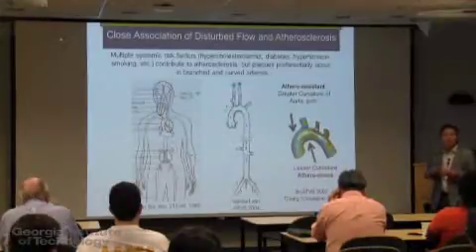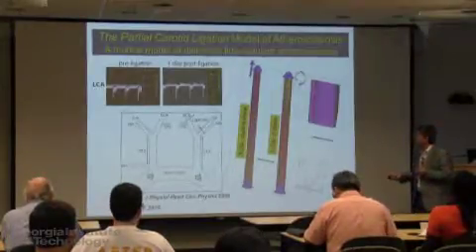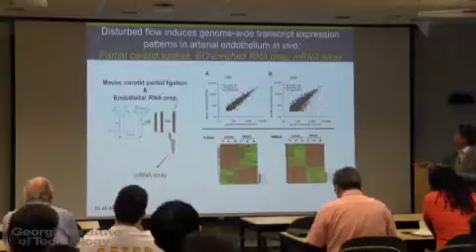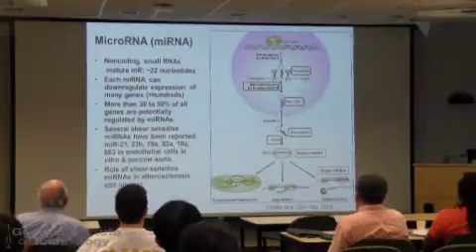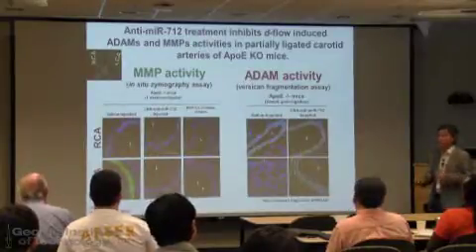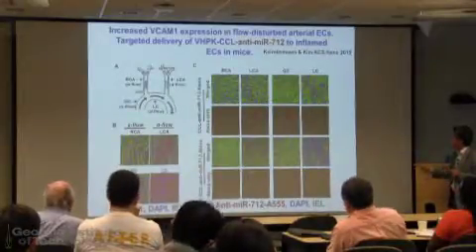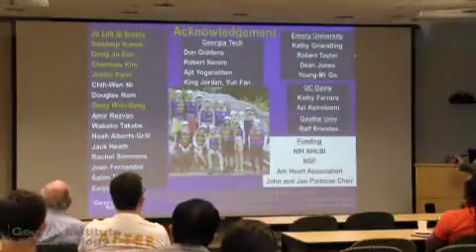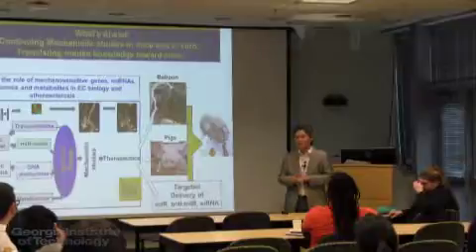Hanjoong Jo, Ph.D - Georgia Tech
From Mechanosensitive Genes and Epigenetics To Nanomedicine ‐ Going With the Flow to Develop Novel Anti‐atherogenic Therapies